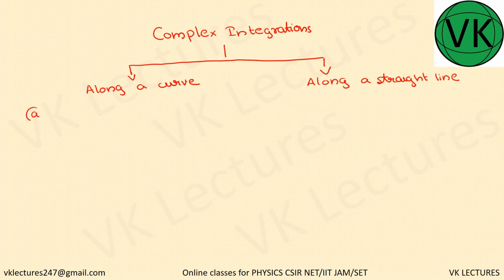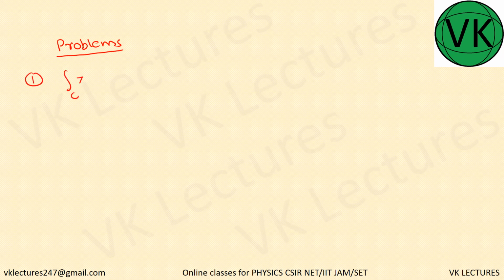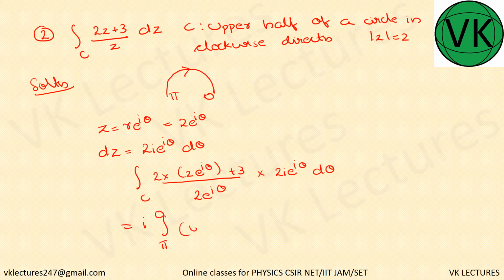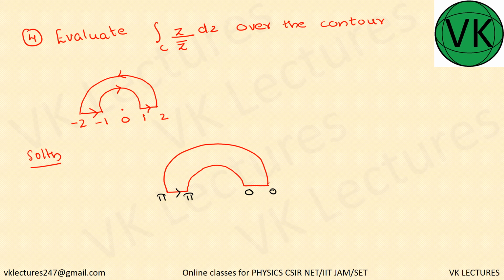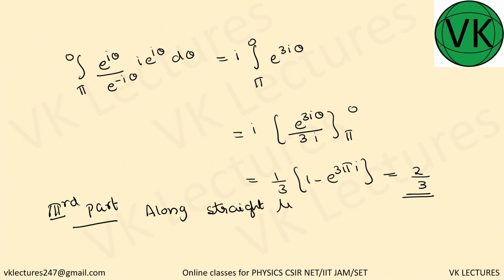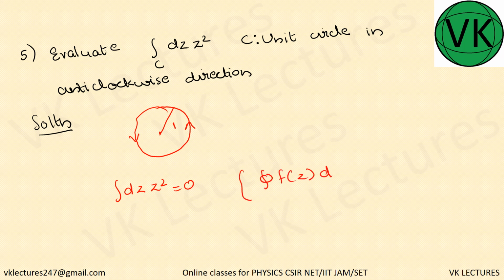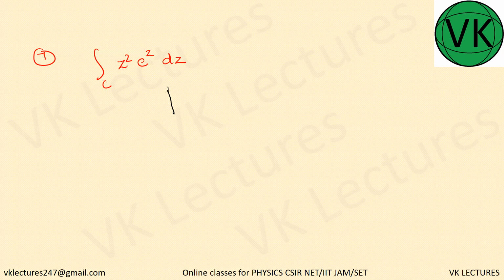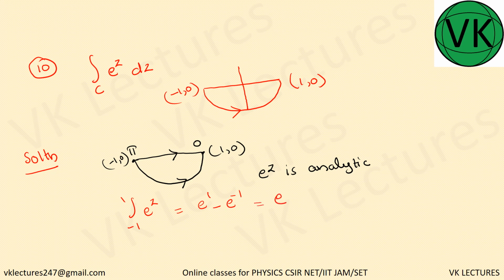comoplex analysis complexintegration part2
📚 In this video, we cover Complex Integration, a key topic in Complex Analysis and Mathematical Physics. Mastery of complex integration is essential for solving Physics problems, evaluating integrals, and tackling competitive exam questions.

✨ What you’ll learn in this class:

Basics and techniques of Complex Integration

Application of Cauchy’s Integral Theorem and Formula

Step-by-step solving of contour integrals

Exam-focused tips for solving complex integration questions efficiently

Use of complex integration in Quantum Mechanics, Electrodynamics, and Mathematical Physics

This video is part of our Physics Competitive Exam Preparation Series, covering Complex Analysis, Mathematical Physics, Quantum Mechanics, Electrodynamics, Thermodynamics, and more.